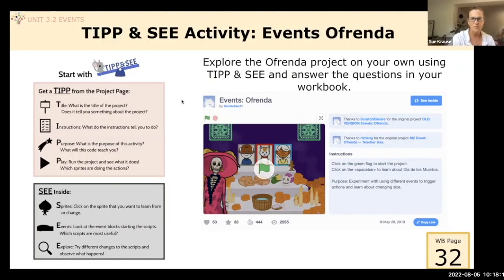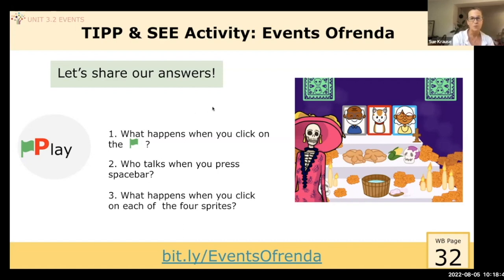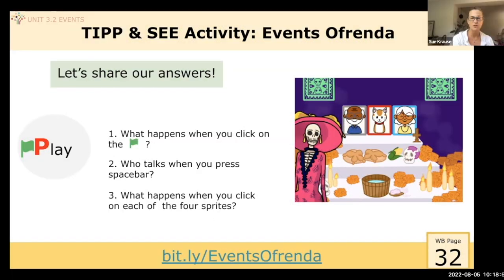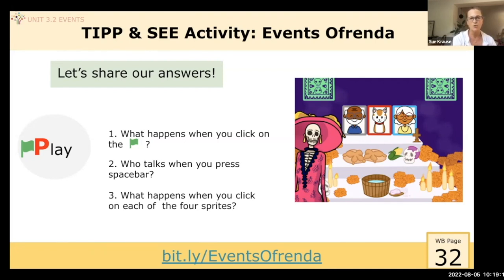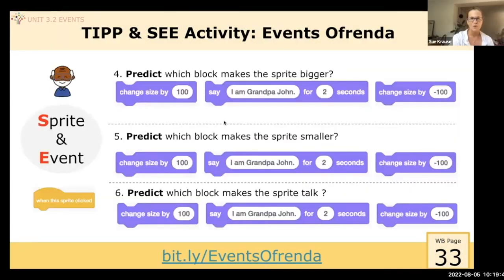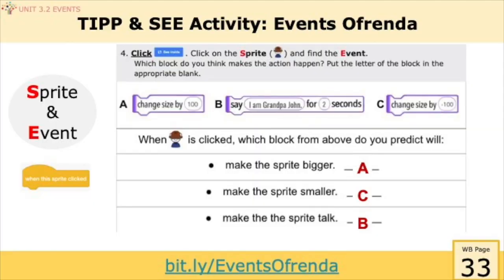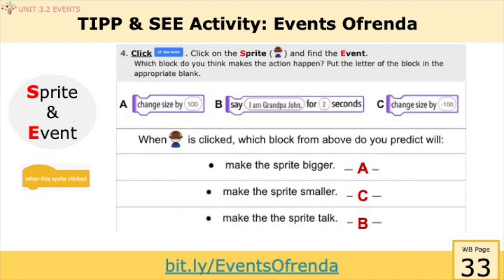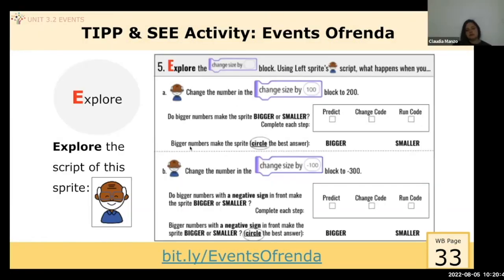Review the Ofrenda TIPP&SEE (Part 2) | Lesson 3.2 | ACT | ECforALL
This is a series that trains elementary school teachers to teach computational thinking in the block-based Scratch coding environment. The curriculum is free to use under the creative commons copyright and can be found The curriculum was developed with the support of the US Department of Education (Grant No: U411C190092) and National Science foundation (Grant No. 1923136and Grant No. 2317832).